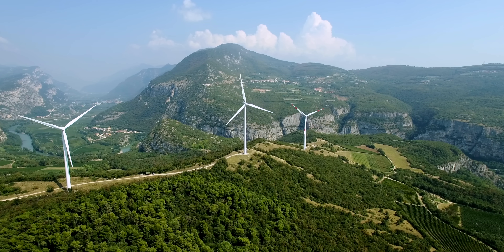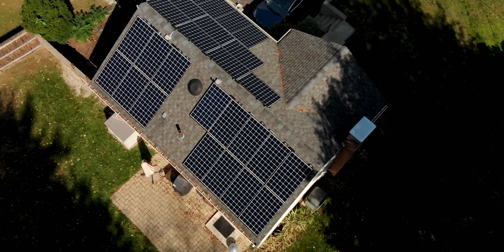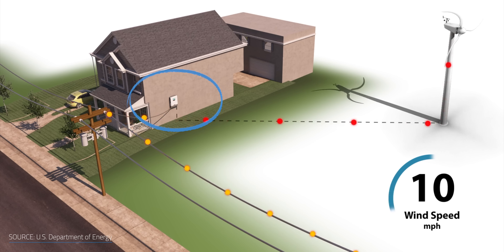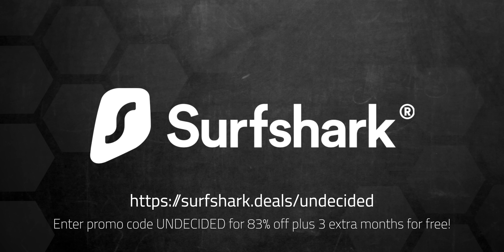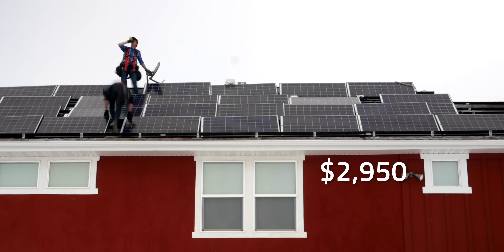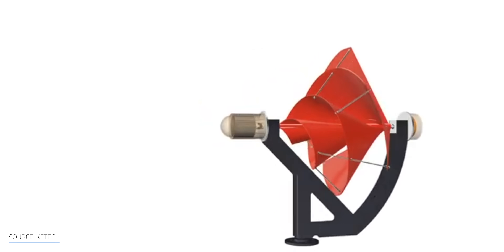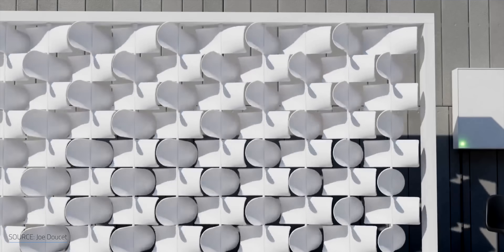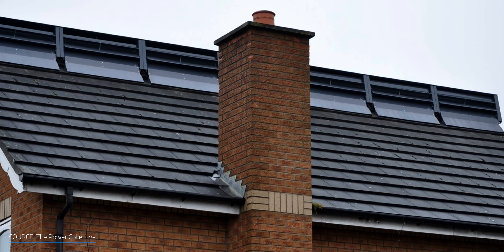The Challenges of a Wind Turbine on Your Home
We’ve seen wind turbines popping up everywhere in the last few years for grid scale renewable energy installations. Solar panels for home has been a disruptive technology, but what if we could scale down wind turbines and install them on our home? In theory it sounds like a good idea to diversify our home power generation, but does it make sense to install micro wind turbines on your home vs. just installing solar panels? Let’s see if we can come to a decision on this.